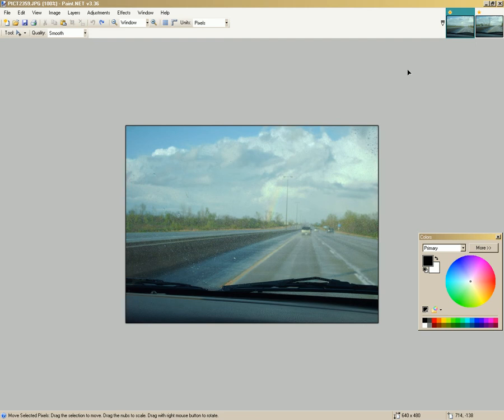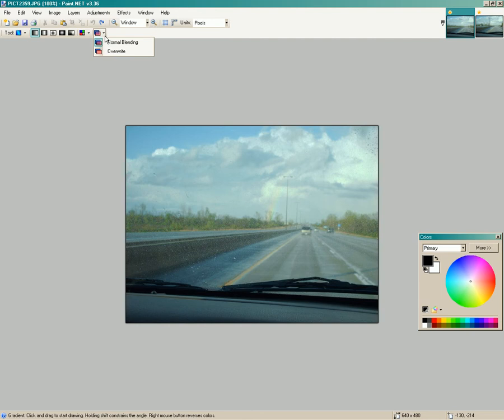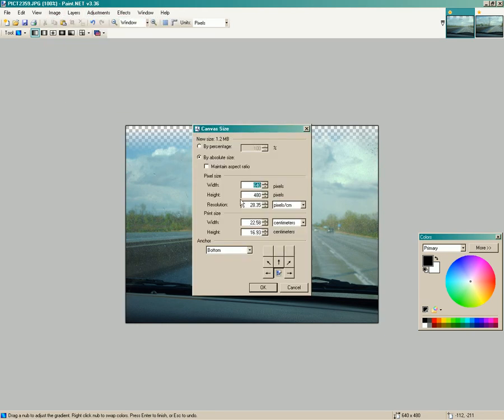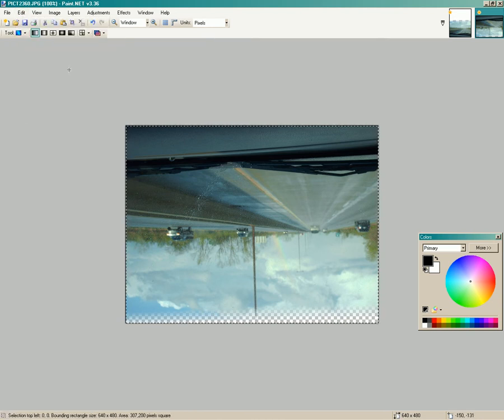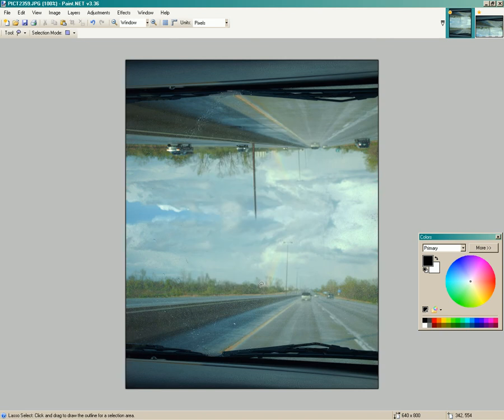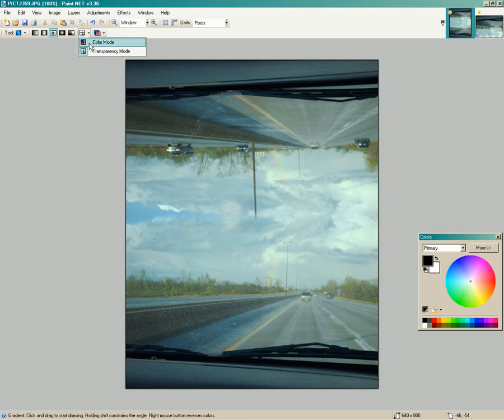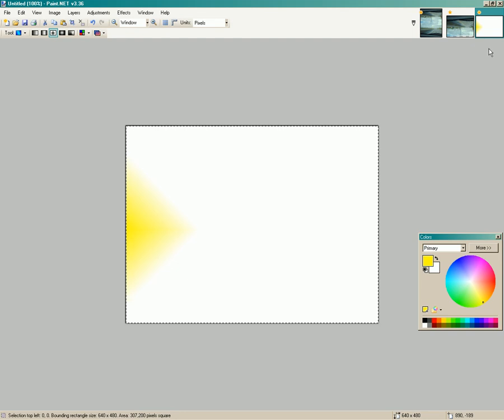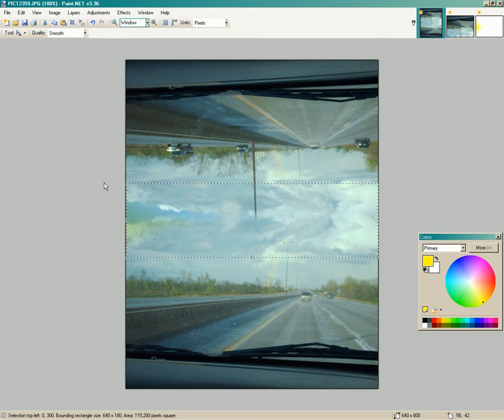Gradient paint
How to use gradient in paint